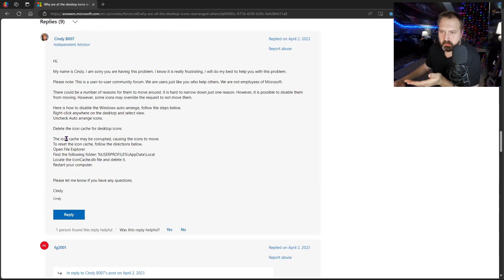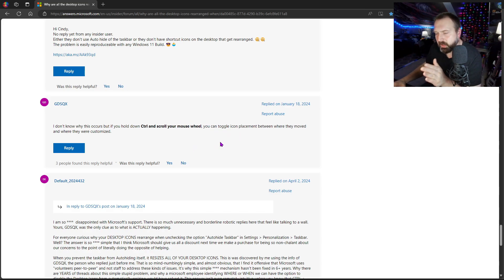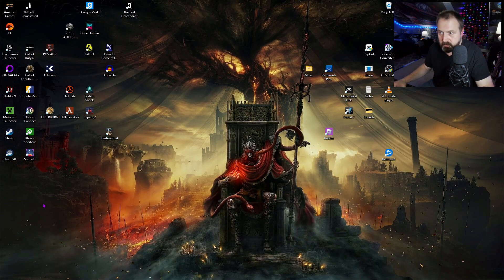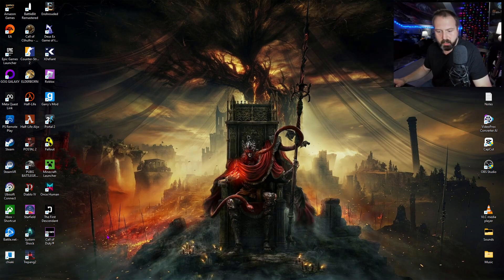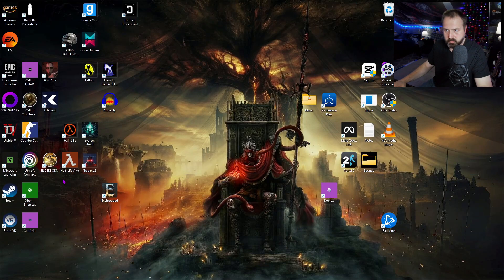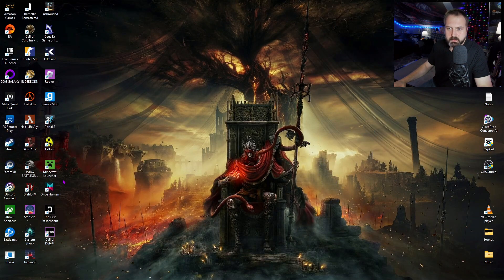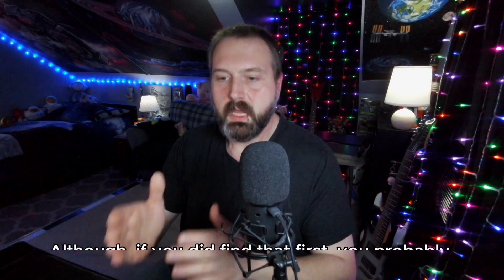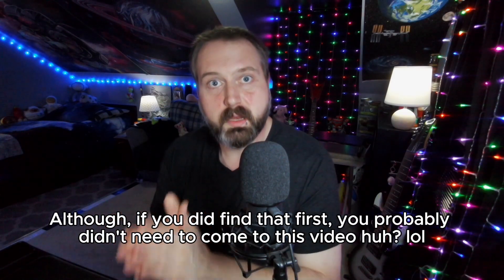Stop Desktop Icons from Moving: Taskbar Auto-Hide Fix!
Are your desktop icons moving around whenever you use the taskbar auto-hide feature? In this video, I’ll show you a simple and effective solution to keep your icons in place.